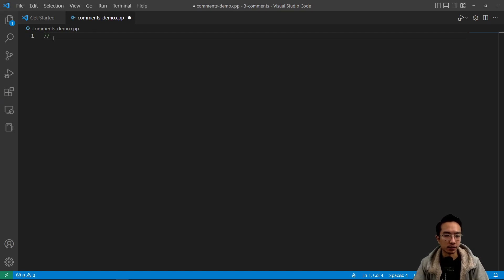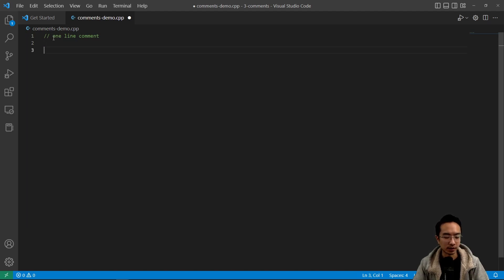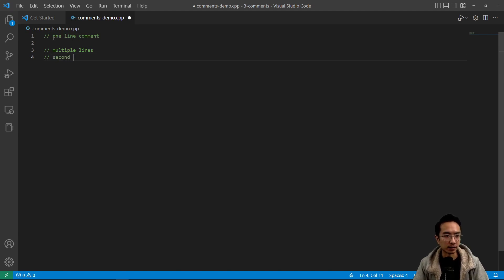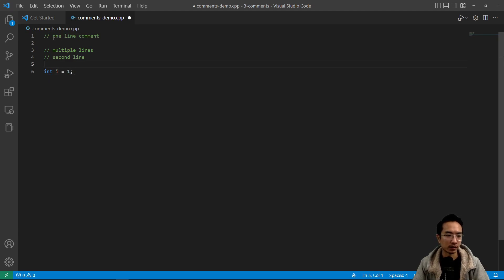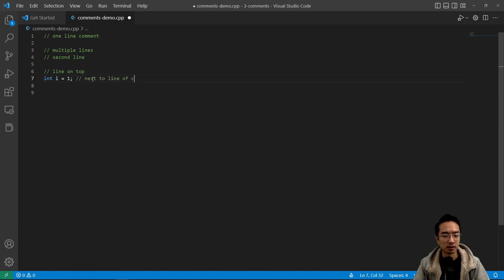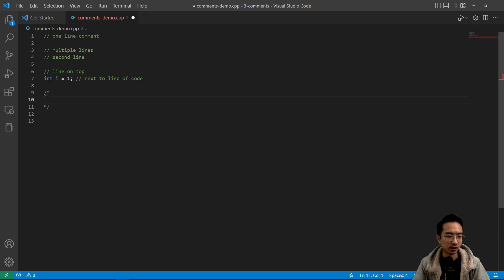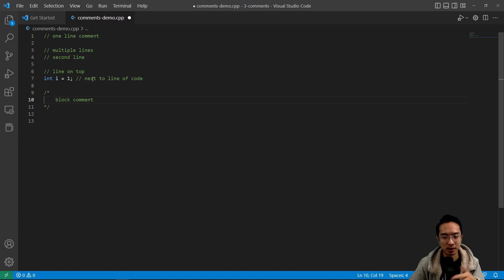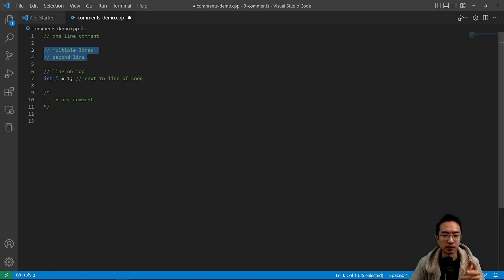C++ Comments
In this video, I will go over comments in C++ using VS Code.